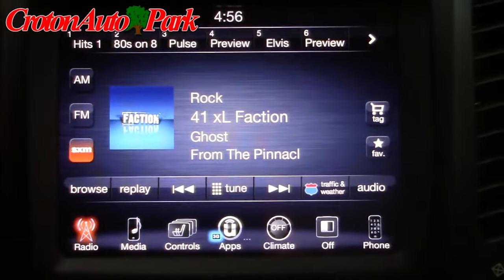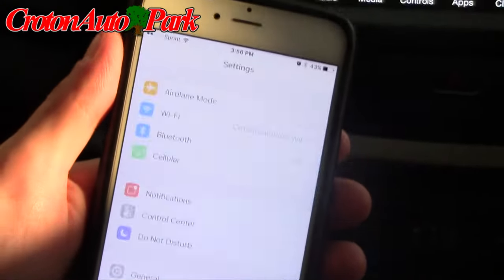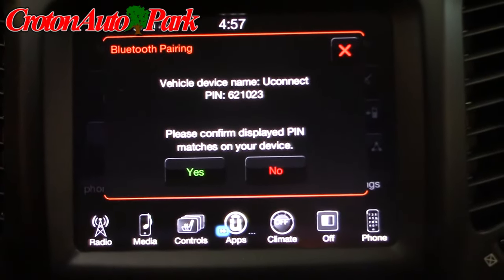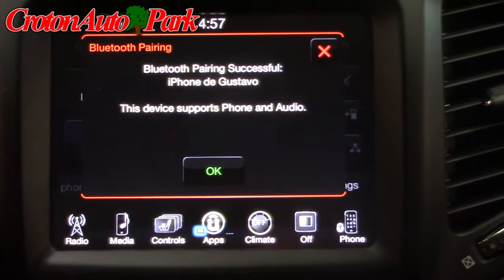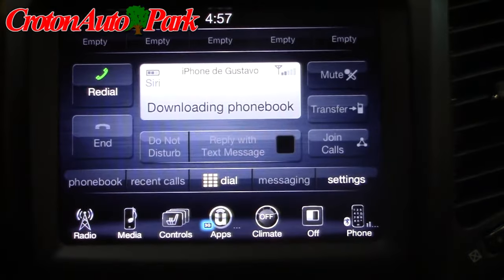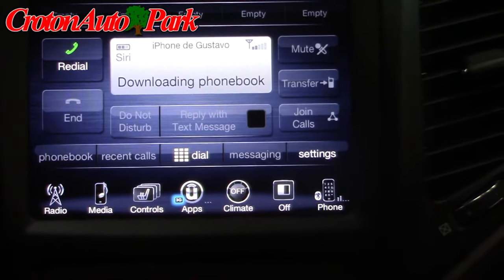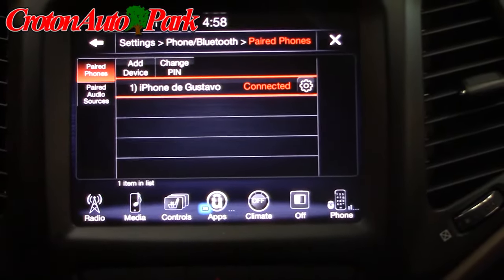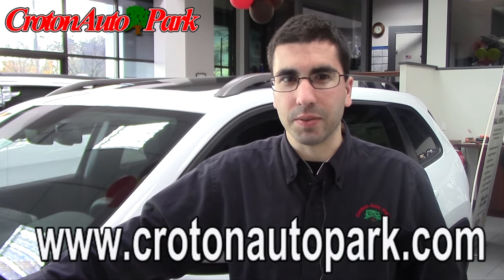How To Connect your iPhone to your Car, Truck, or SUV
Learn how to pair your iPhone, Android, or any other smart phone to your car.  We are demonstrating how to connect your phone to your car via Bluetooth in a 2016 Jeep Cherokee and its Unconnect ® infotainment system. The Unconnect® can be found in a wide array of makes and models such as Jeep, Dodge, Chrysler, and Ram vehicles. If you have any questions feel free to follow this link and contact the auto sales team at Croton Auto Park in Croton-On-Hudson, NY!

At our car dealership on Croton, New York we want to ensure that our customers have all of the tools they need to make the most out of their new car, truck, or SUV. From how-to videos, to vehicle walk around and tutorials, we are your one stop shop for online auto videos.